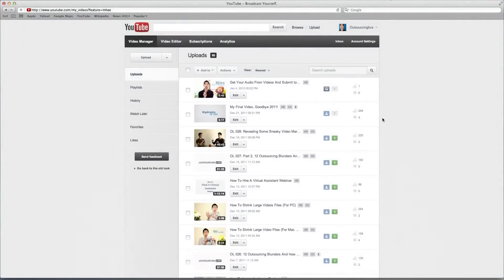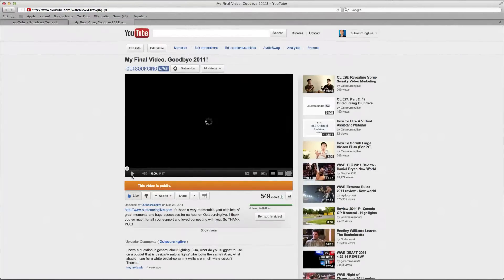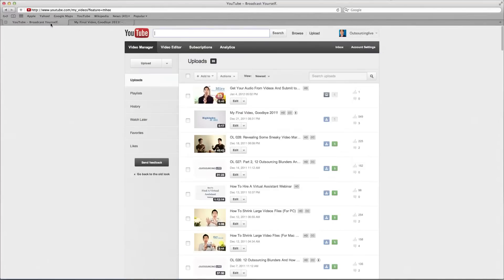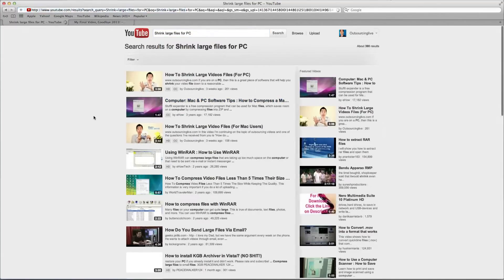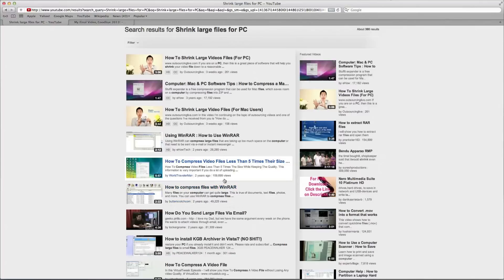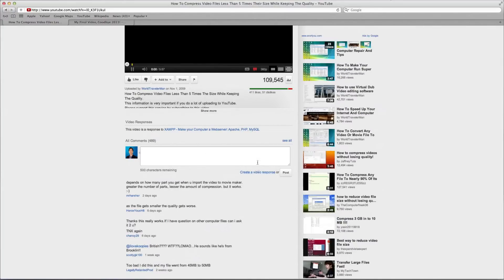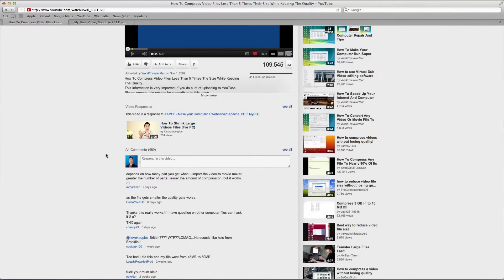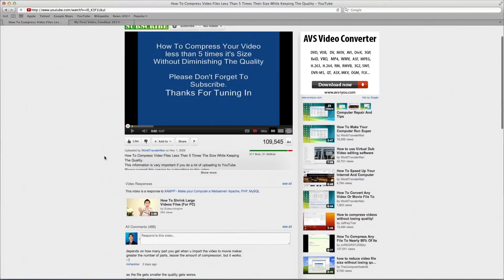How To Submit A Video Response On Youtube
UPDATE: Video response is not available anymore.

Here's a video about how to submit a video response on Youtube.